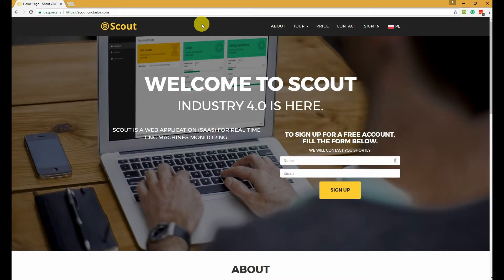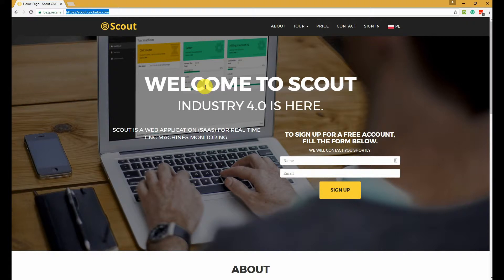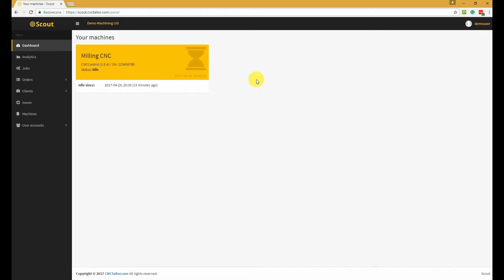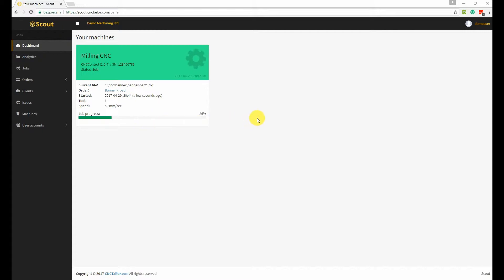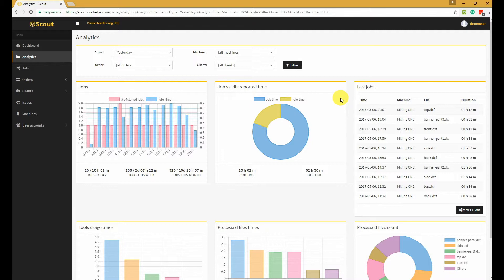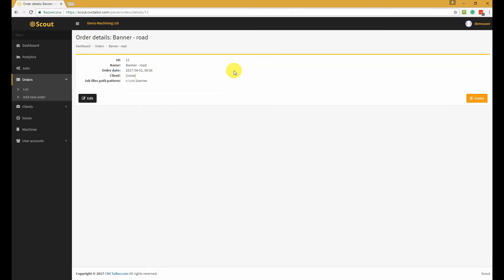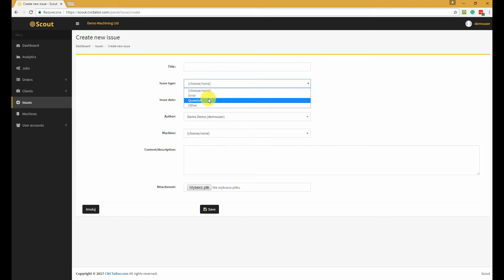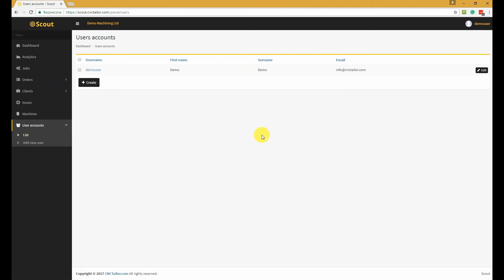[EN] Scout - CNC machine monitoring - Introduction | Heidenhain | Fanuc | cncGraF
Introduction to Scout - real-time CNC machine monitoring system.

SCOUT IS A WEB APPLICATION (SAAS) FOR REAL-TIME CNC MACHINES MONITORING.

If you're using CNC machines in your business or you own a CNC shop floor, then Scout is for you. With Scout, you can easily check your machines' statuses and job statistics.

In this video, we will cover Scout basics.

Currently, Scout works with: Heidenhain, Fanuc, cncGraF, NC-Easy, InfoCAM and others.